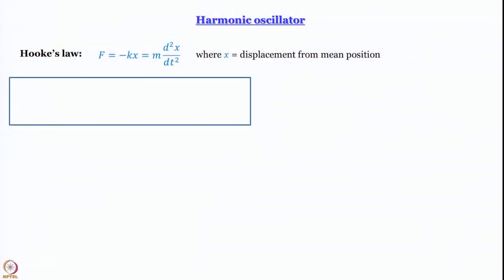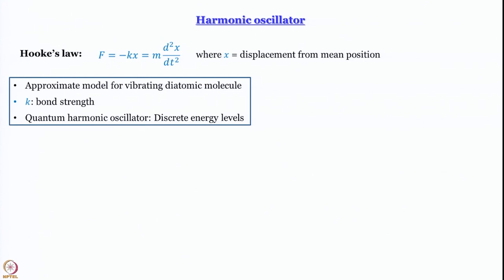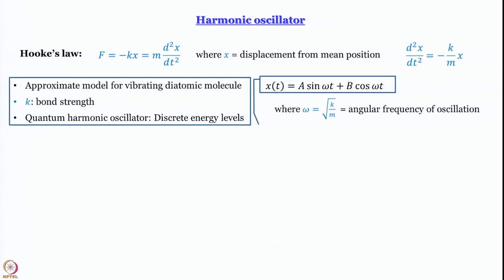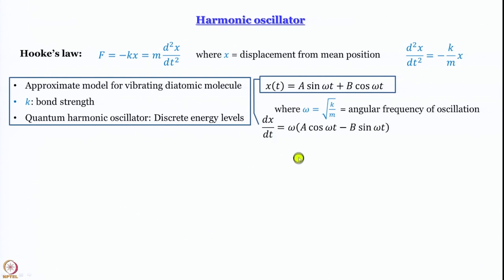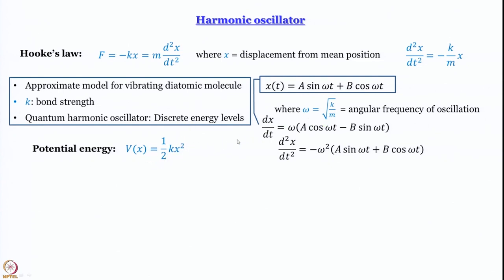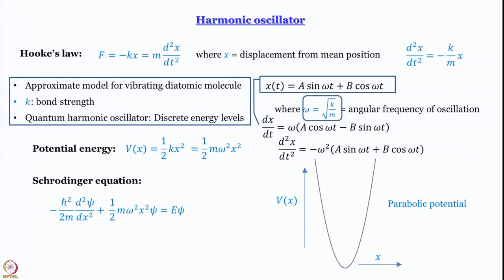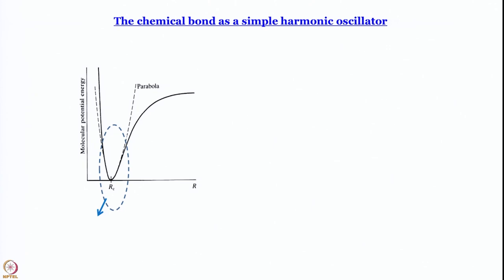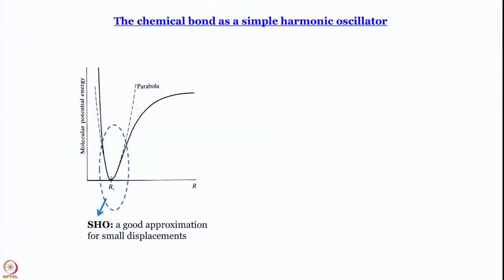Harmonic Oscillator: Part 1